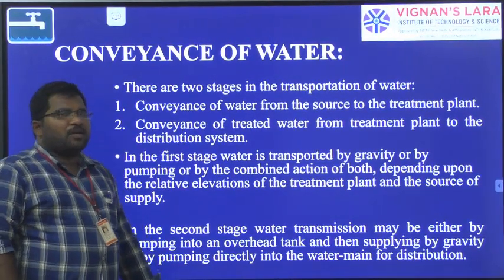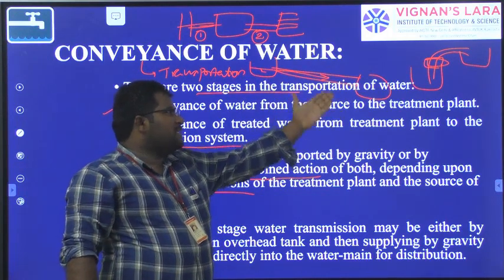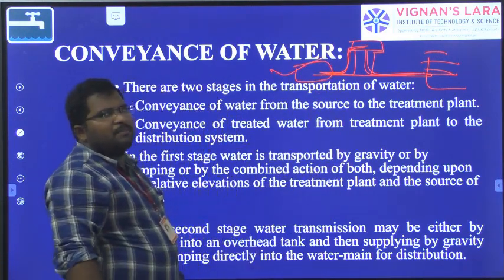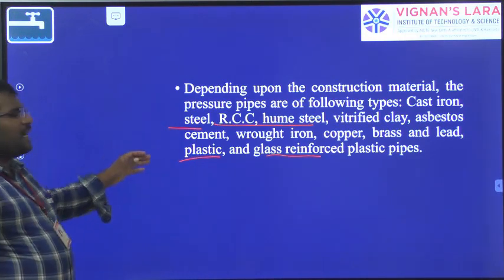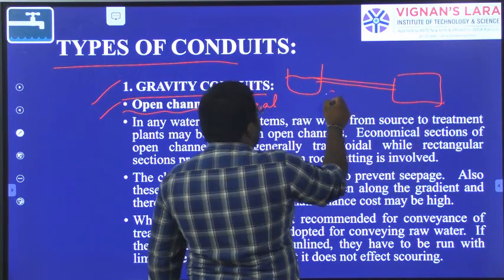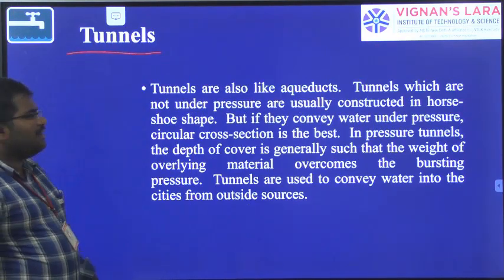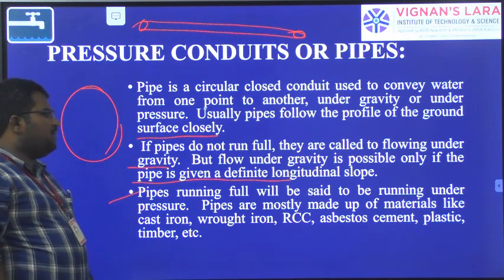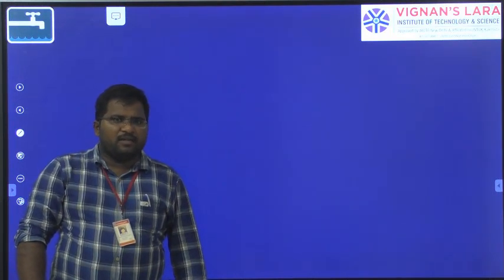UNIT II CONVEYANCE OF WATER